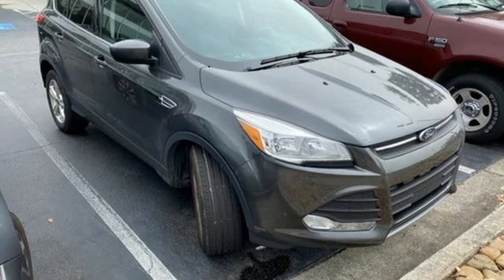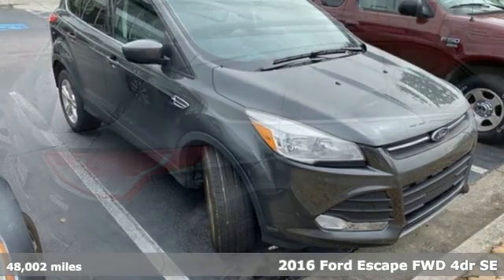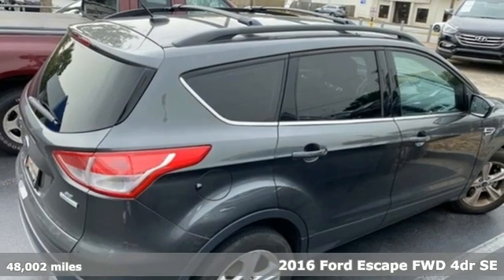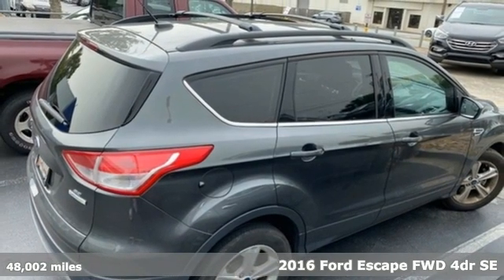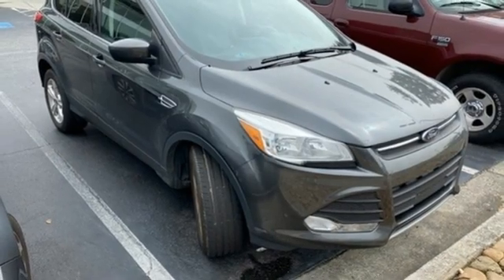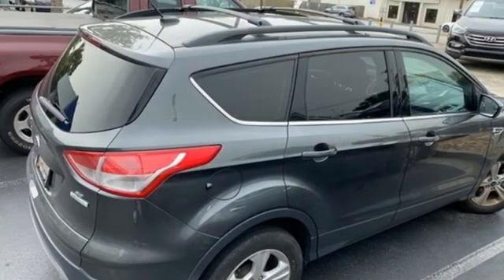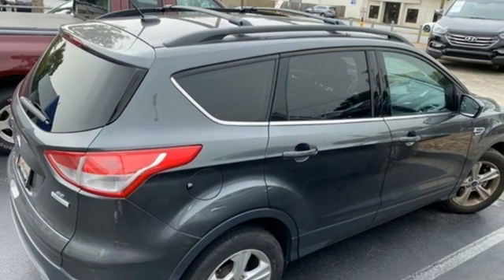Used 2016 Ford Escape Atlanta Duluth, GA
Year: 2016
Make: Ford
Model: Escape
Trim: SE
Engine: EcoBoost 2.0L I4 GTDi DOHC Turbocharged VCT
Transmission: 6-Speed Automatic
Color: Gray
Interior: Medium Light Stone
Mileage: 48002
Stock #: HE20094A
VIN: 1FMCU0G90GUB11099
CARFAX One-Owner. 2016 Ford Escape SE MagneticbrbrbrAwards:br * 2016 KBB.com Brand Image Awards

Address:
5785 Peachtree Ind Blvd